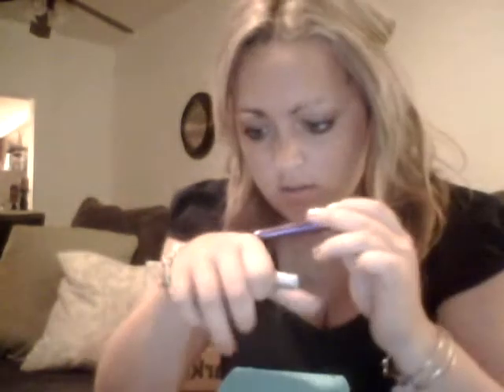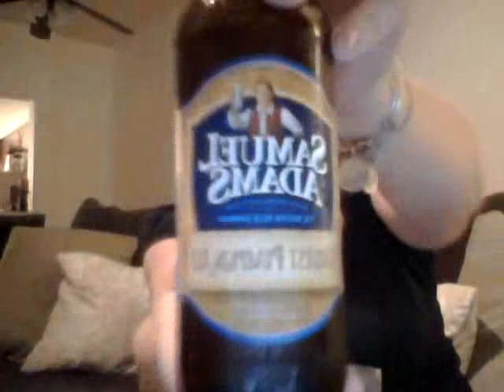Beauty Box 5 - The REAL SEPTEMBER 2014 - Unboxing and Review!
Here is the September 2014 unboxing and review of the Beauty Box 5! Full size products, totally dig this box, and for only $10!? You really can't beat it! I will be keeping this box going.

The beer reviewed in this video was the Sam Adams Harvest Pumpkin Ale. Totally yummy, not an overwhelming pumpkin flavor but I really enjoyed that aspect of it.